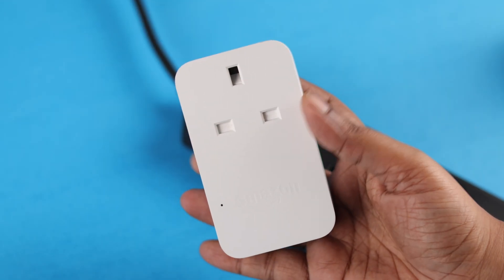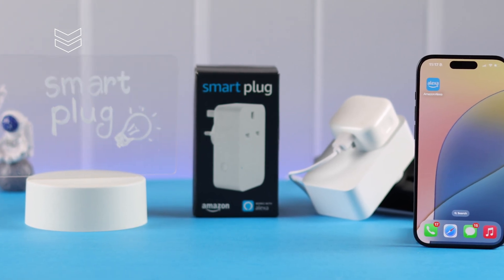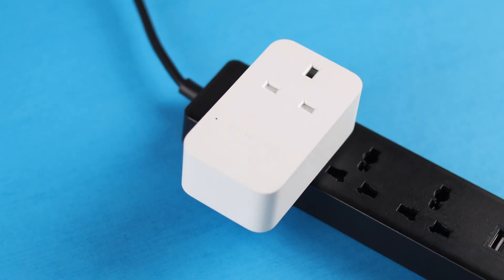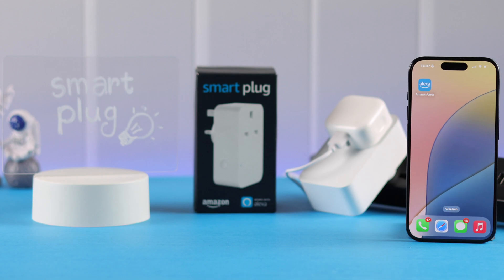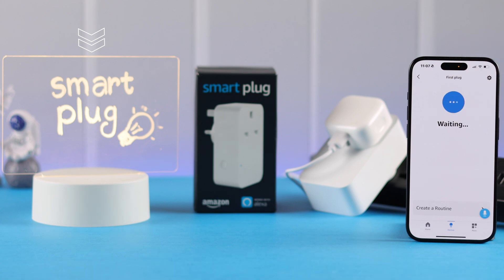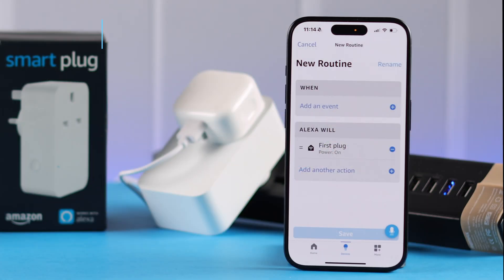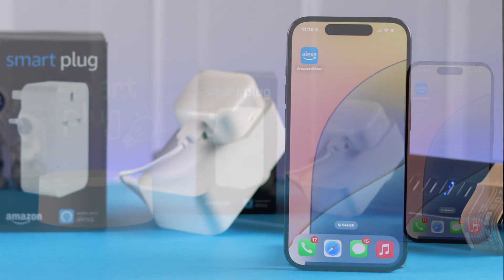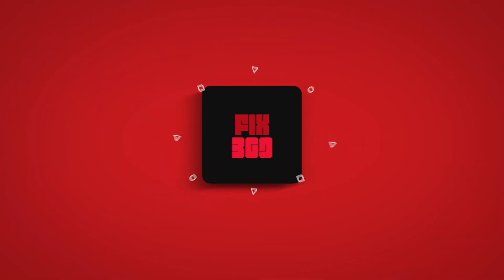How to Setup Amazon Smart Plug to Control Other Device! [Lamp]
Do you want to know how to set up an Amazon Smart Plug to control any device? After connecting any device like a lamp on Amazon Smart Plug, there are 3 ways you can Turn it on and off, wondering what they are?

First Way: Manually turn ON and OFF any Device on Amazon Smart Plug.
Second Way: Power ON/OFF a lamp or any device using Alexa Voice Command
Third Way: Create a Routine on the Alexa App to control any device with Echo Smart Plug.

In this video, the Fix369 Team will show you the 3 ways to switch On/Off or control any device like a lamp connected to an Amazon Smart Plug. We will also show you how to connect any device to Amazon Smart Plug Swiftly.

0:00 Setup Amazon Smart Plug to Control Other Devices
0:17 Connect the Lamp (or any Device) to the Smart Plug
0:38 First Way: Manually Turn ON/OFF
0:52 Second Way: Voice Command
1:02 Third Way: Create a Routine or Schedule